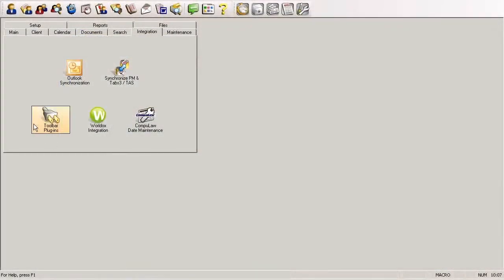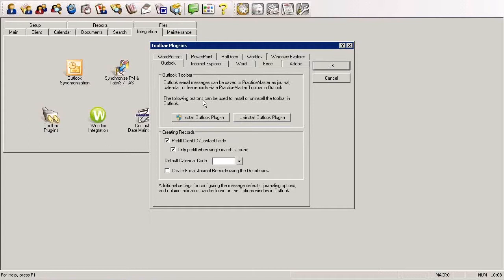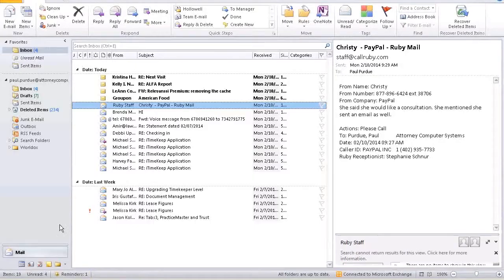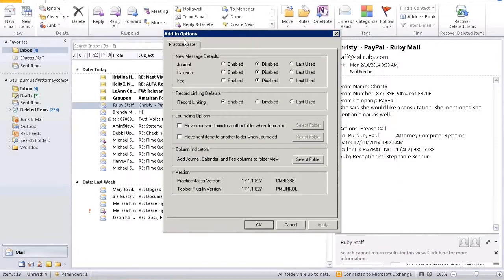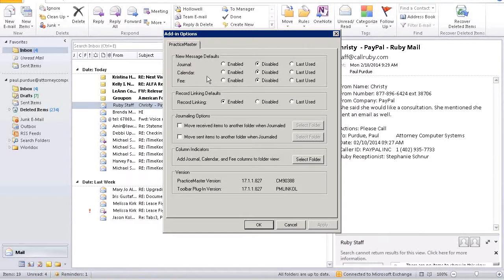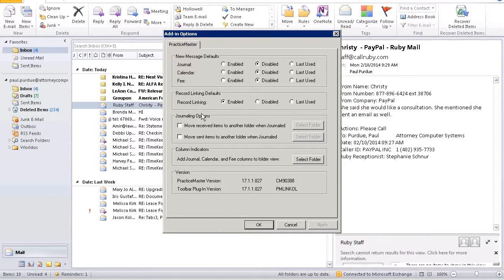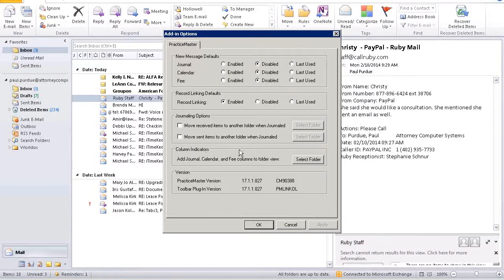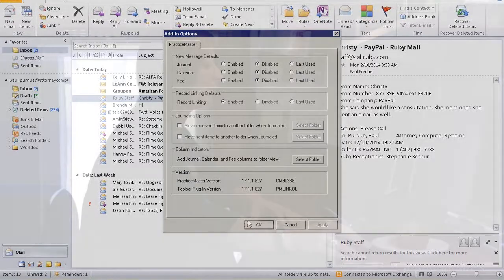PracticeMaster eBite: Learn About the New Outlook Configuration Settings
Join Mary Jo as she reveals the new Outlook configuration settings in Version 17.